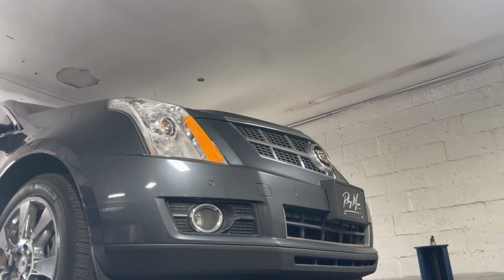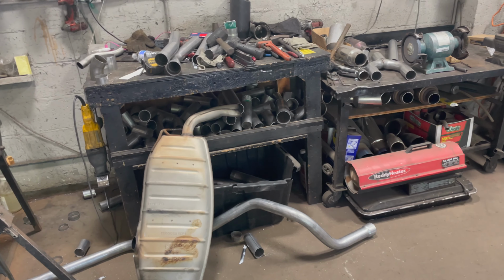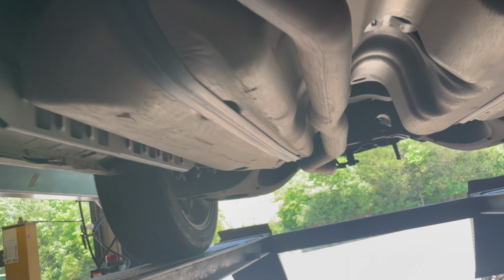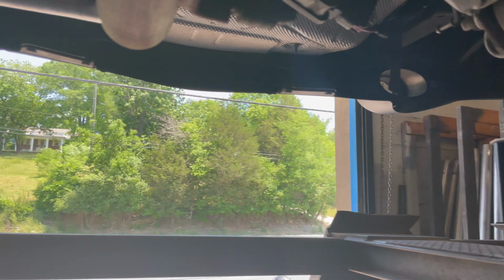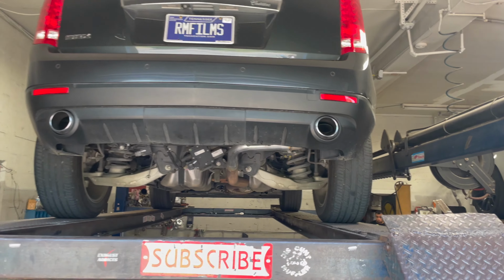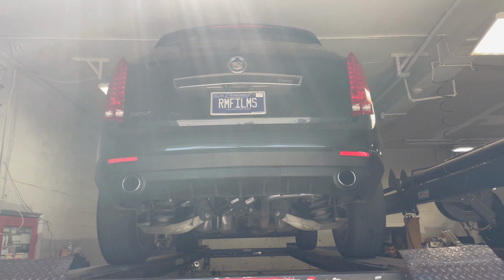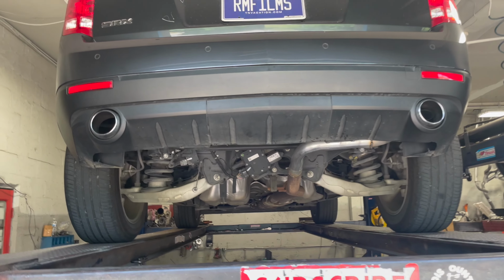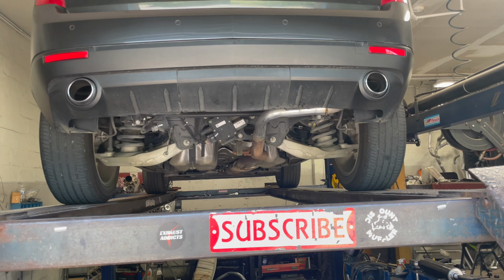2010 Cadillac SRX 3.0L V6 w/ MUFFLER DELETE!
2010 Cadillac SRX 3.0L V6 w/ MUFFLER DELETE!